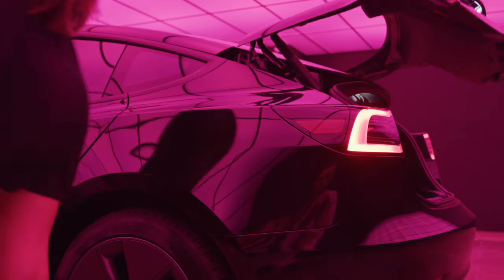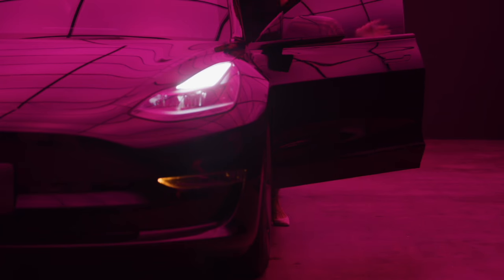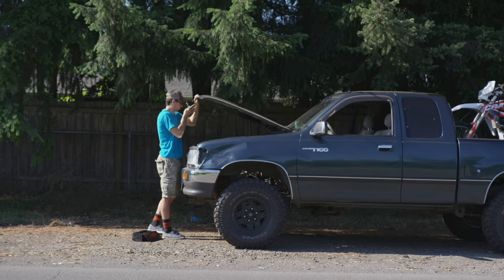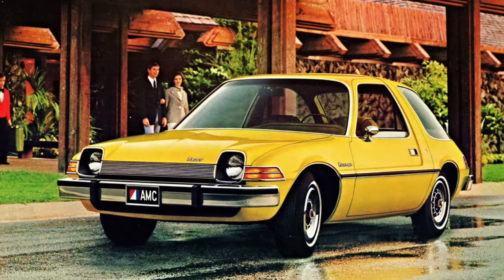The BEST Vehicle Choice for Insurance Adjusters Revealed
When starting as an insurance adjuster, the best vehicle to use is the one you already have, regardless of its age or type, as long as it's in good running condition. Instead of buying a new vehicle, invest in thoroughly servicing your current one to ensure reliability. A smaller, fuel-efficient SUV is ideal due to its enclosed space and ease of loading and unloading equipment. Avoid the unnecessary expense of a new vehicle, especially since it will likely get banged up in the field. If later you decide to invest in an RV, opt for an older, smaller model to avoid high costs and depreciation, and to manage easier logistics during deployments.

FREE GUIDES

PARTNERS